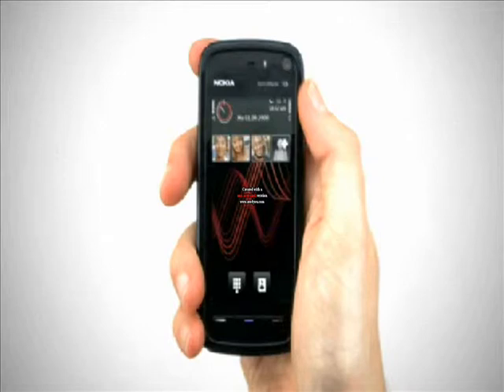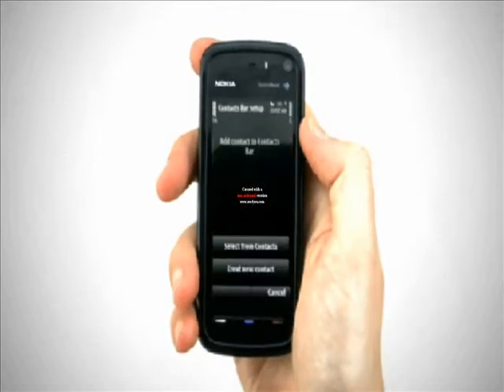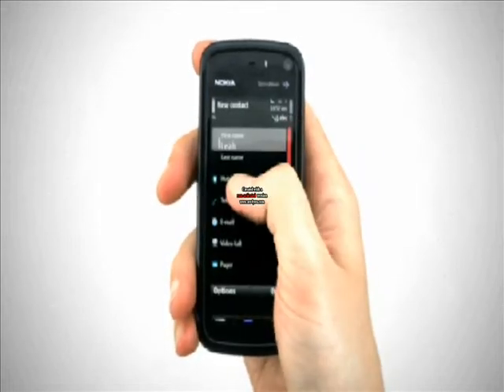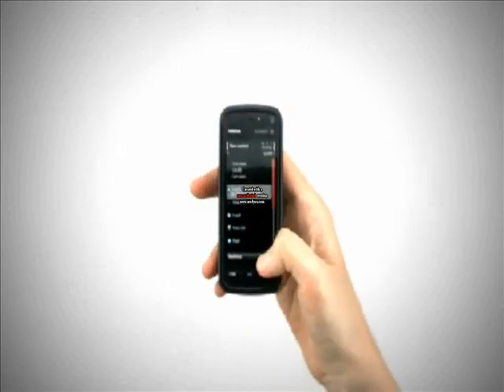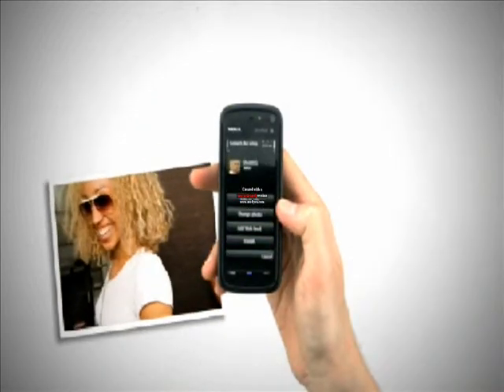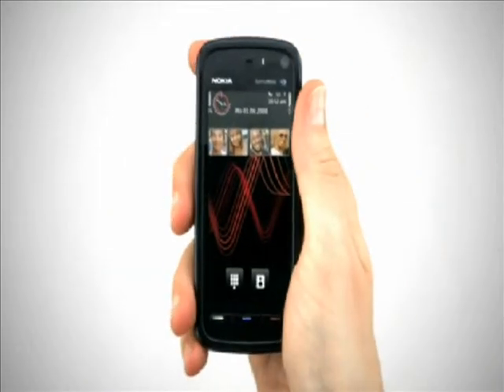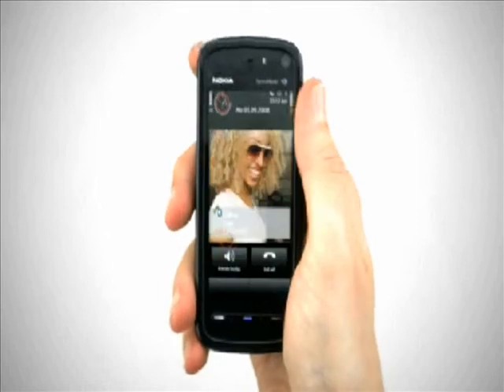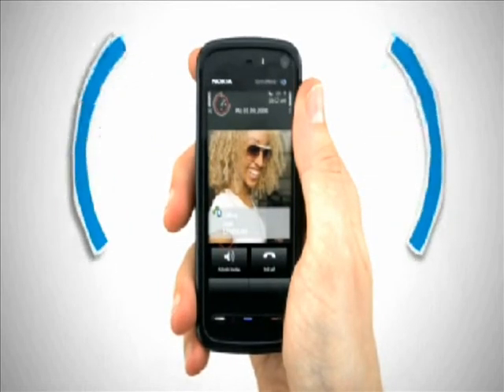Nokia 5800 XpressMusic || Hints and Tips 2 -Contacts Bar.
Hints and Tips 2 -Contacts Bar [Nokia 5800].